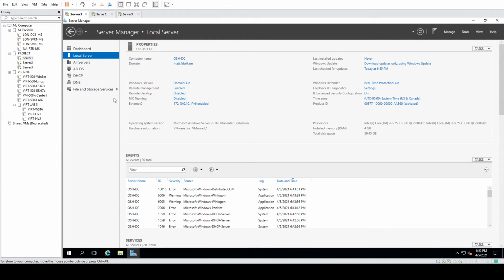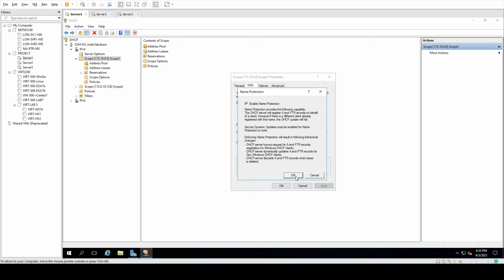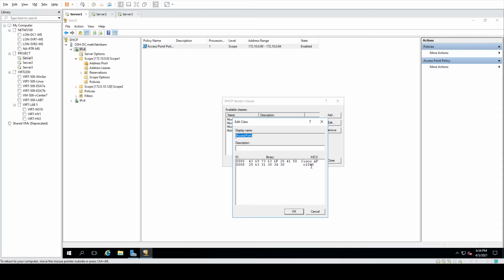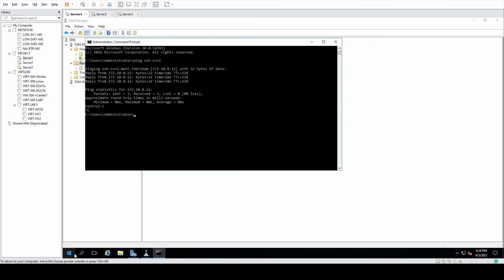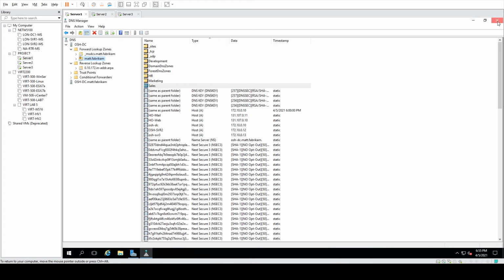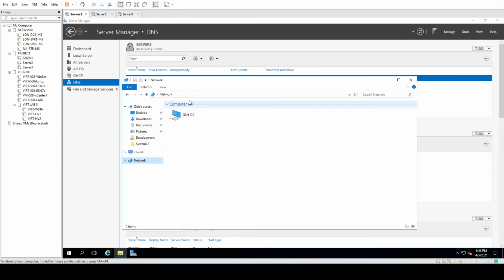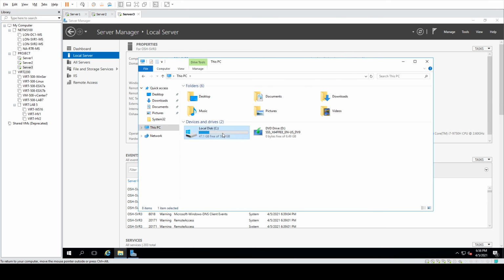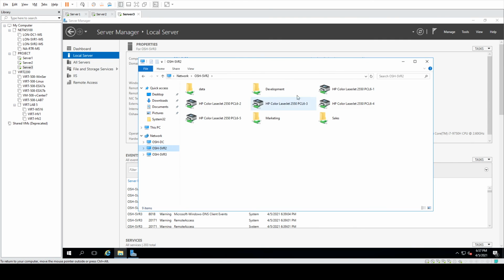NETW 5100 - Final Project Demonstration